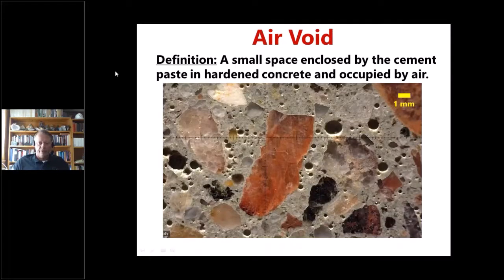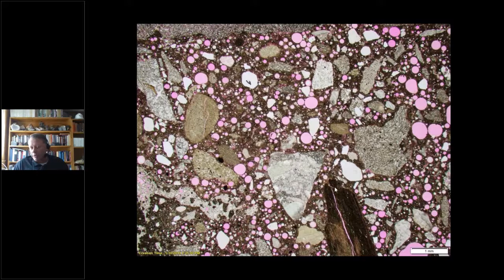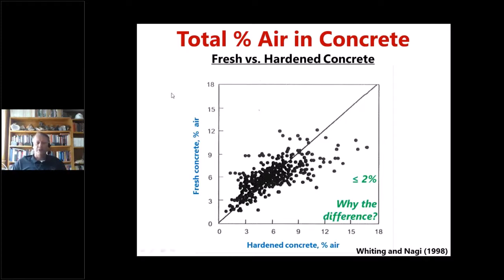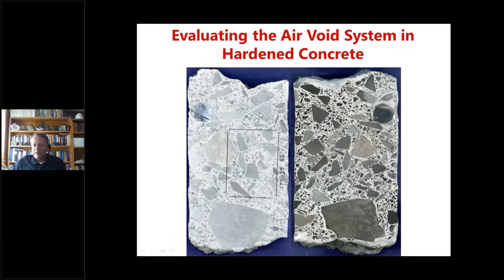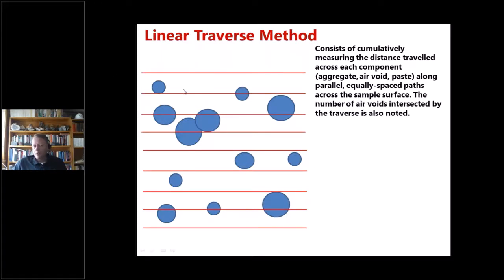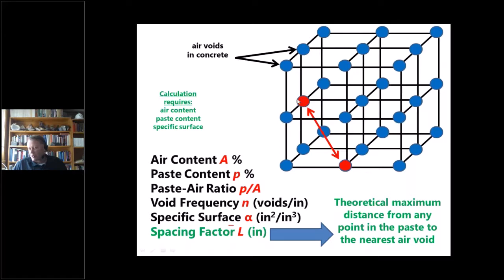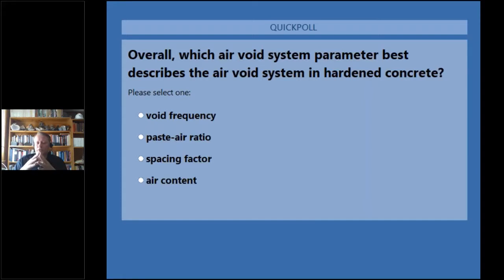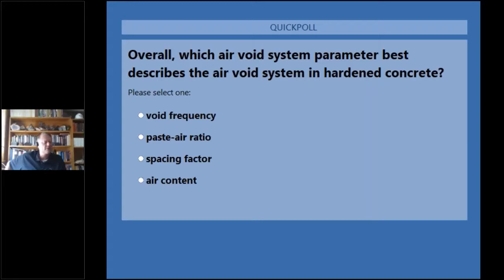Air Void Systematics of Hardened Concrete presented by Dr. Christopher Kelson, Ph. D., P.G.